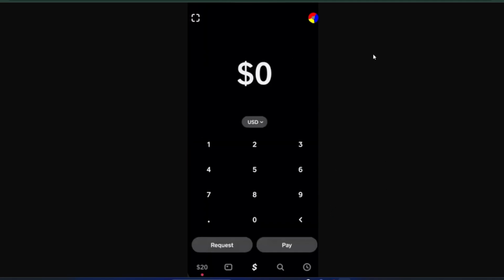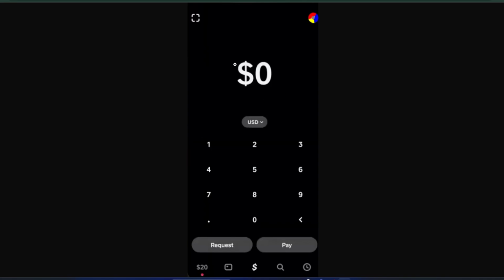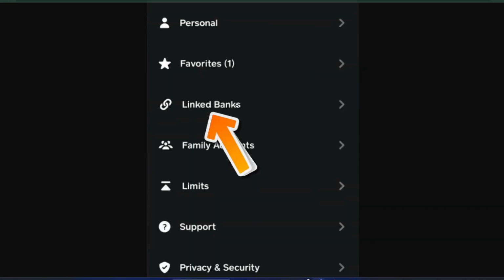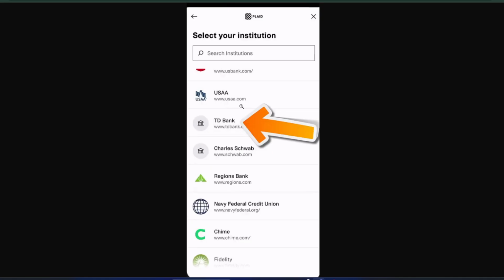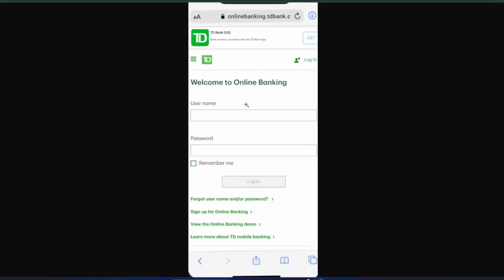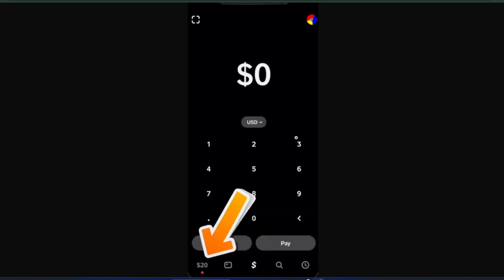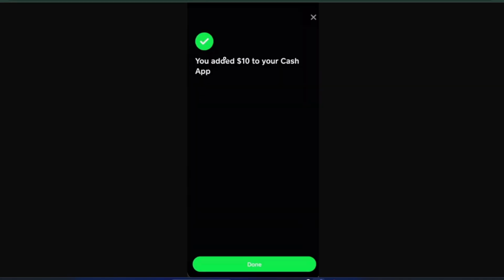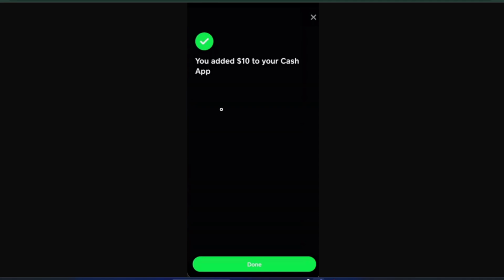How To Transfer Money From TD Bank To Cash App - 2025 (NEW METHOD)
How to transfer money from TD Bank to Cash App.
In this video, we’ll show you step by step how to transfer money from TD Bank to Cash App quickly and safely. Whether you want to link your TD Bank account, add funds to Cash App, or move money instantly, this guide will make the process easy. Learn about linking TD Bank with Cash App, using your debit card for instant transfers, and the fastest ways to send money from your bank to Cash App without hassle. Perfect for beginners looking to move money between TD Bank and Cash App smoothly.